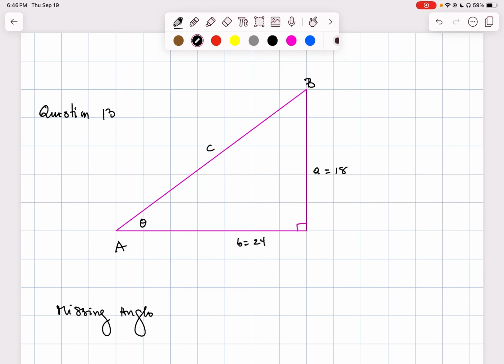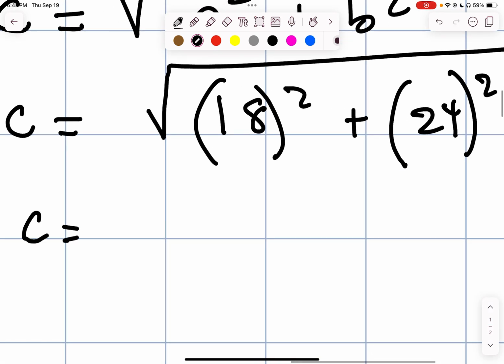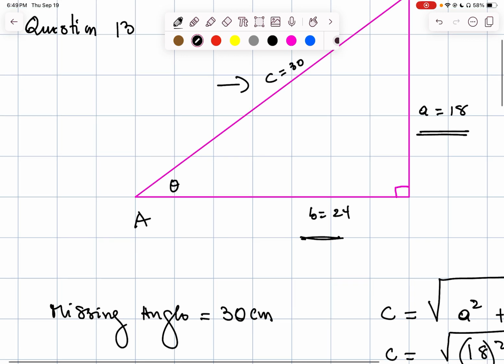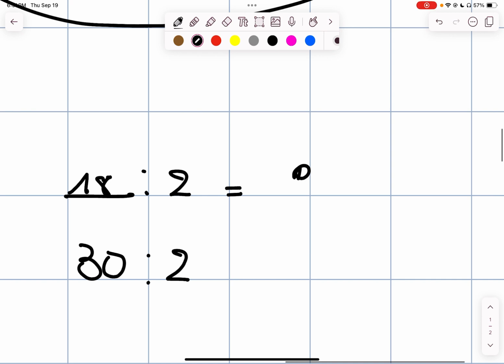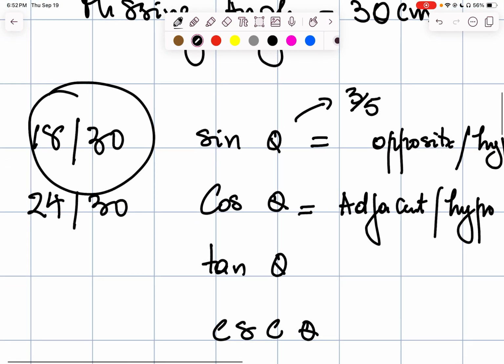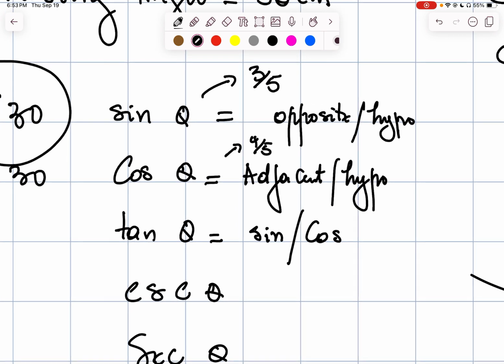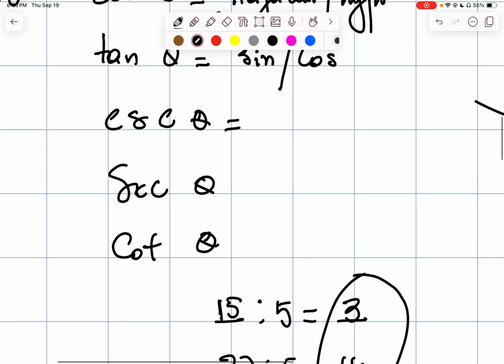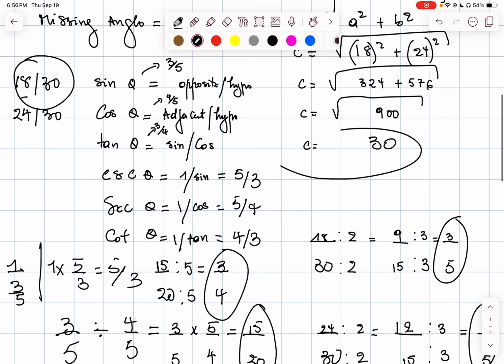September 19, 2024